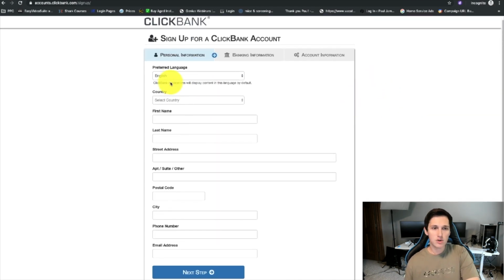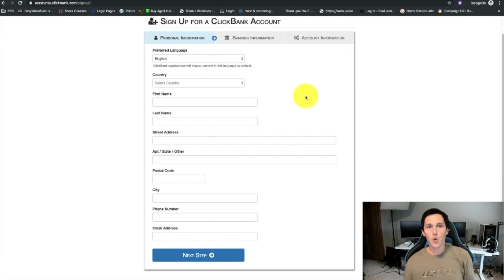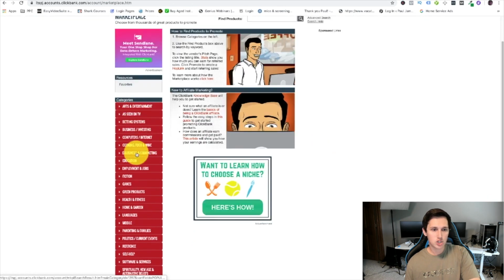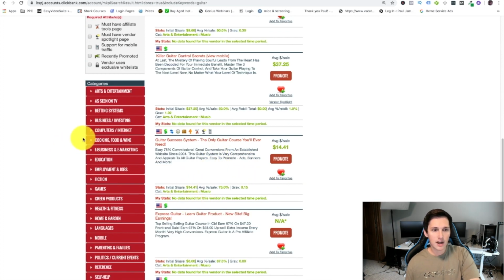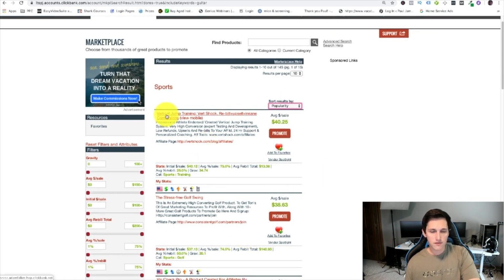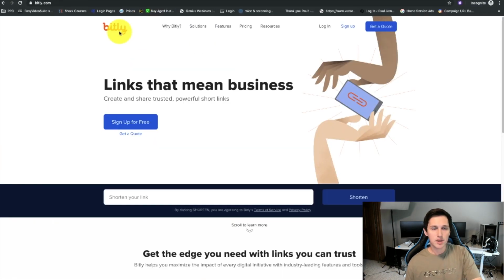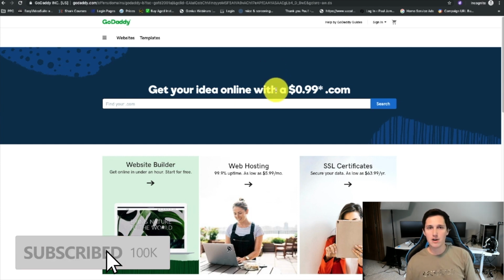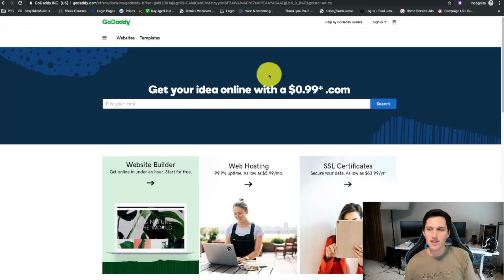How To Make $1000 A Day Clickbank Beginners Guide 2019